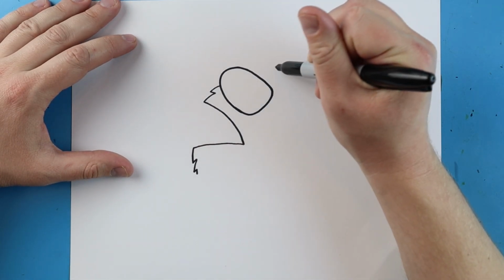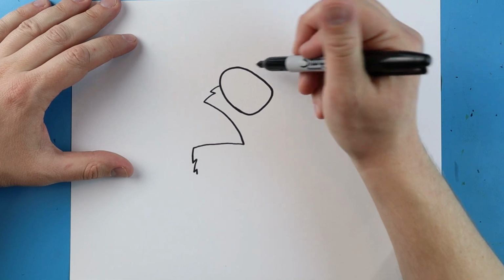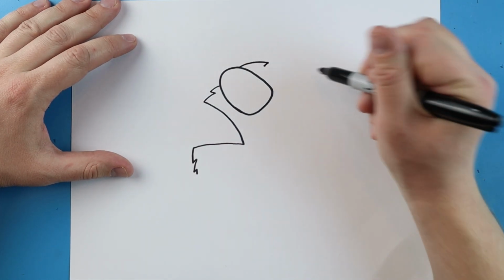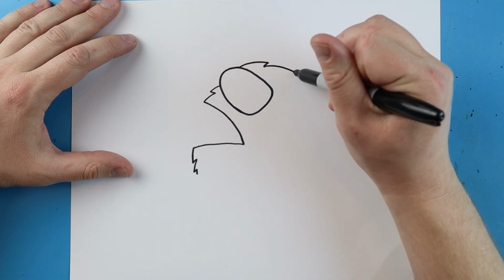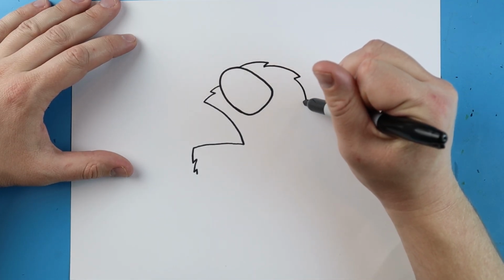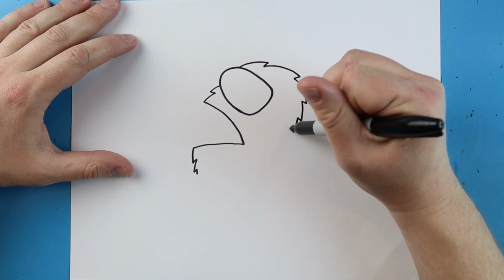How to Draw an AMONG US CHEWBACCA!!!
Step by step video on how to draw an AMONG US CHEWBACCA!!!